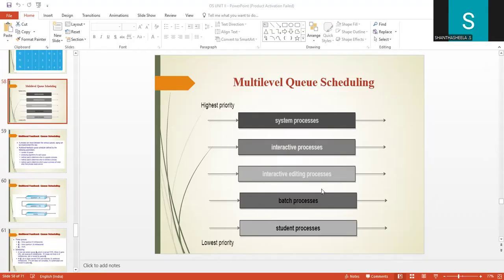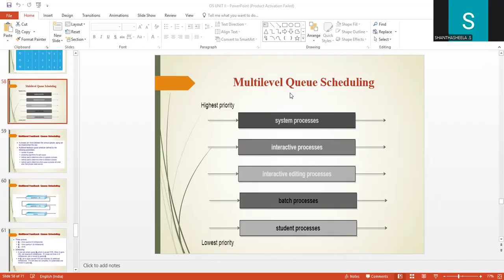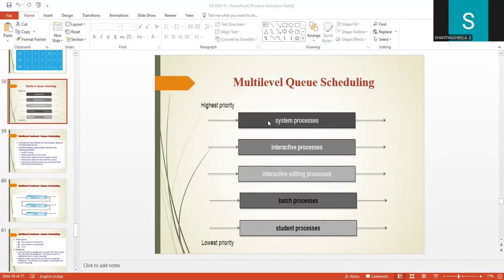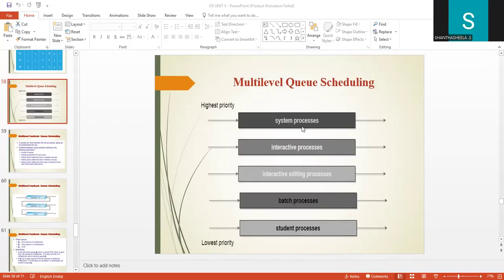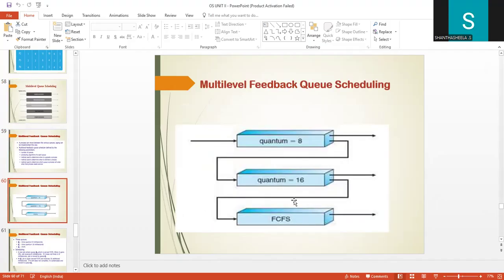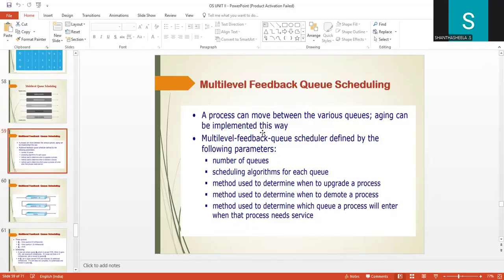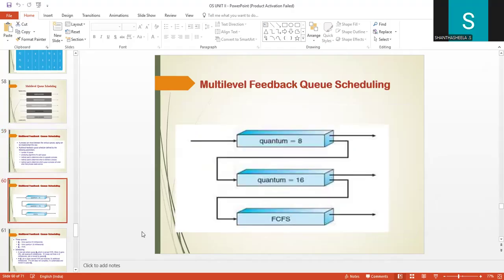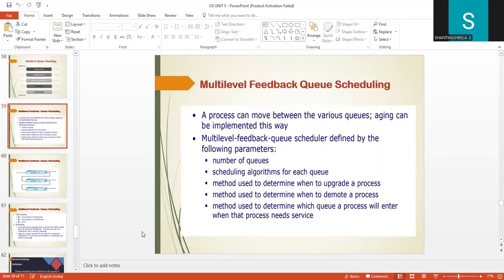Multilevel & Feedback Scheduling in Operating Systems | CPU Scheduling Explained with Examples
Want to master Multilevel and Multilevel Feedback Scheduling in Operating Systems? 🤔
This video explains how CPU scheduling works in OS, covering:

✅ What is Multilevel Scheduling
✅ How Multilevel Feedback Scheduling works with priorities & queues
✅ Real-time examples & use cases
✅ Advantages, disadvantages, and comparisons with other scheduling algorithms

Perfect for 🎓 Computer Science students, GATE/UGC NET aspirants, and engineering exams.

🔹 Timestamps
00:00 – Introduction
01:20 – What is Scheduling in OS
03:15 – Multilevel Queue Scheduling
07:30 – Multilevel Feedback Queue Scheduling
12:00 – Advantages & Disadvantages
15:00 – Real-life Examples
18:00 – Summary

👉 Watch till the end for exam-focused tips & memory tricks!